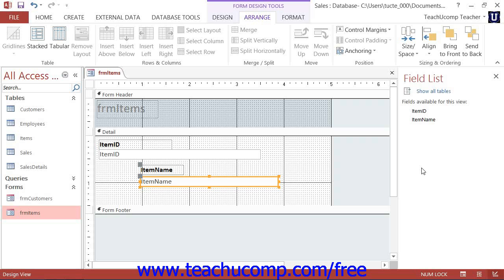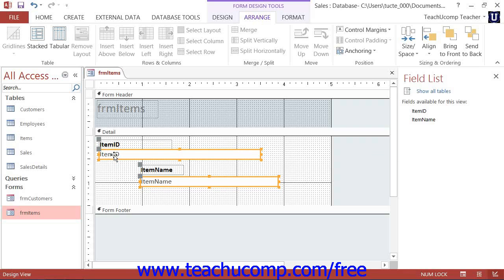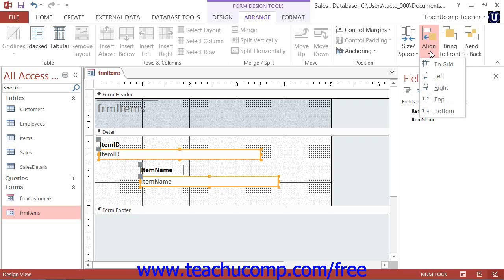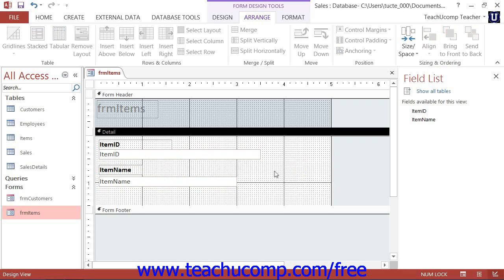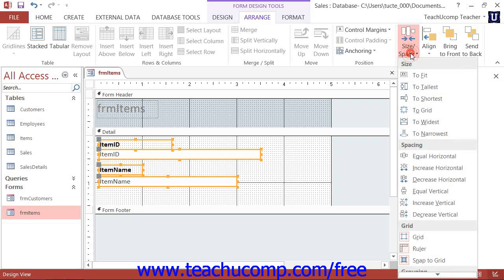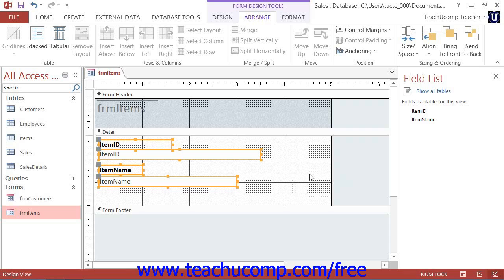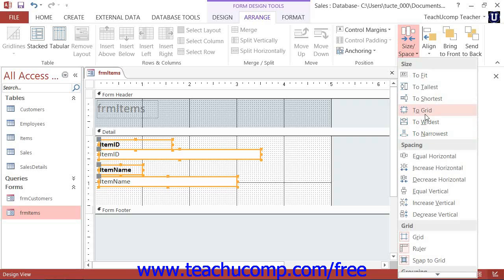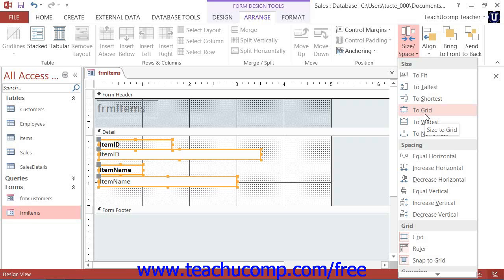Access 2013 Tutorial Aligning, Spacing and Sizing Controls Microsoft Training Lesson 11.6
Learn how to align, space, and size controls in Microsoft Access - the most comprehensive Access tutorial available. Visit us today!